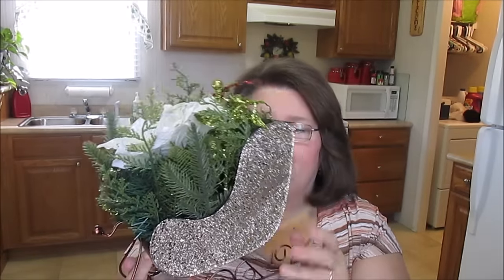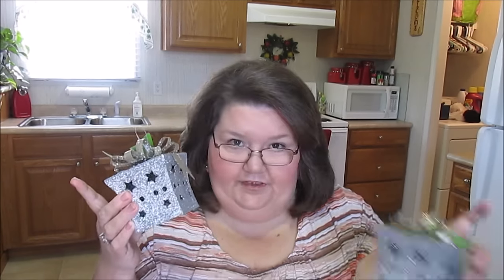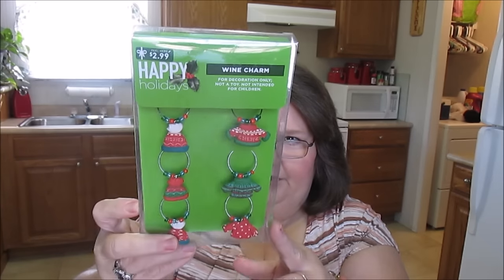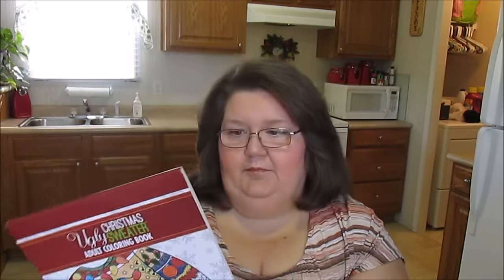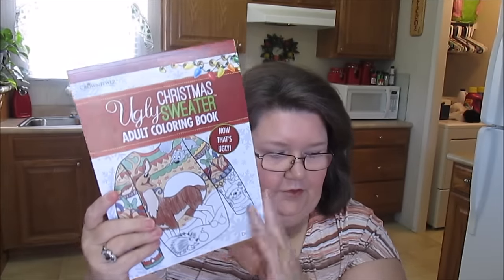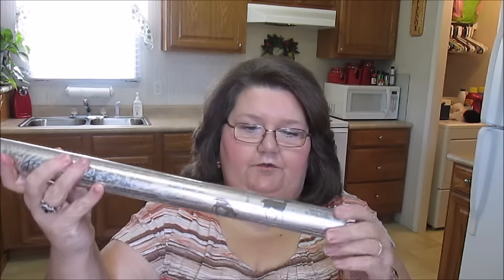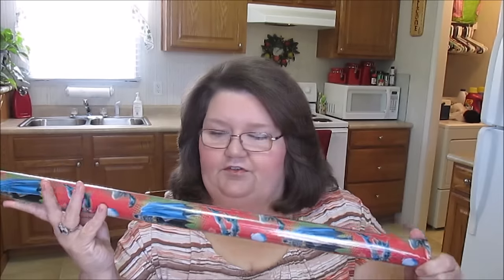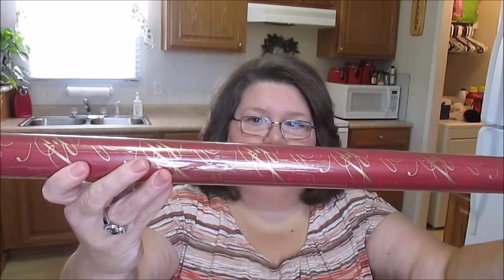( WALGREENS ) 90% OFF CHRISTMAS HAUL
Check out all these great deals I got!